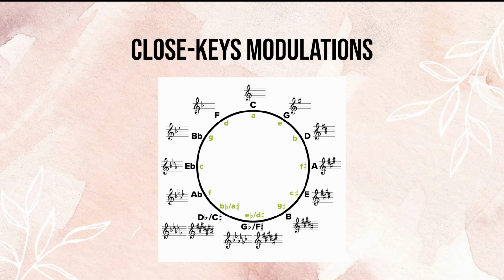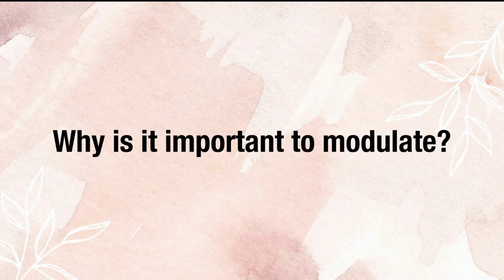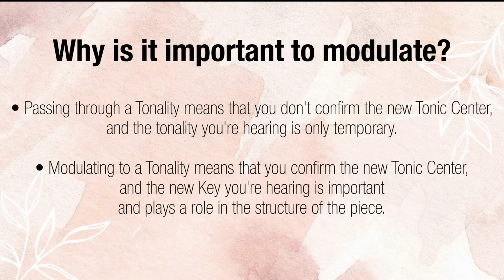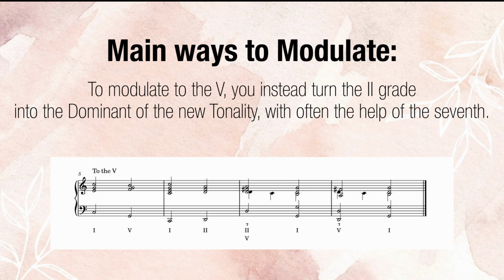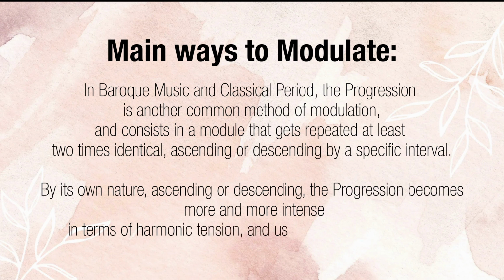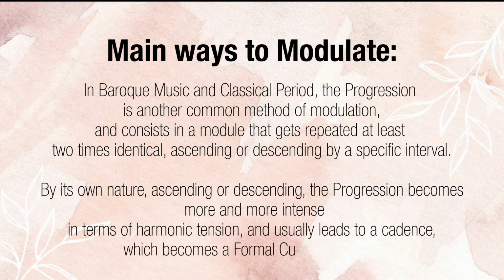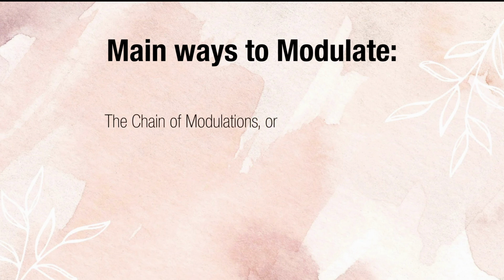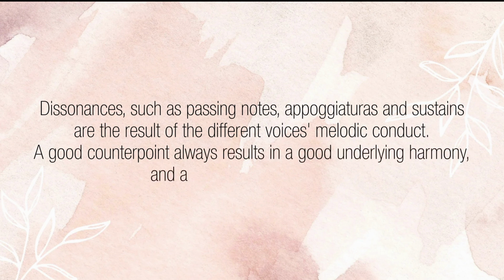Harmony (Intermediate) - Close-Keys Modulations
Music Theory (Intermediate)
Intermediate Harmony
Close-Keys Modulations

Timestamps

0:00 Introduction
0:26 What are Close-Keys?
1:16 Why are Close-Keys so important?
2:22 Why is it important to modulate?
4:35 Main ways to Modulate
4:54 Chromatism
6:38 Progressions
10:24 Modulation Chains
11:05 Conclusions